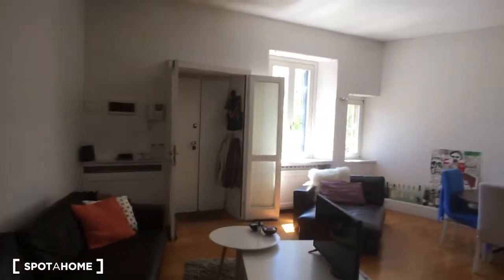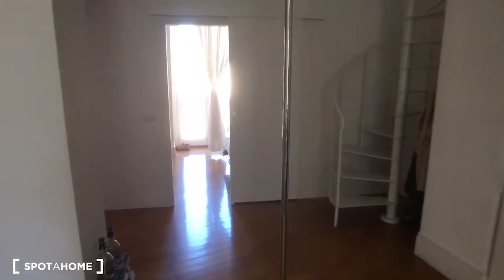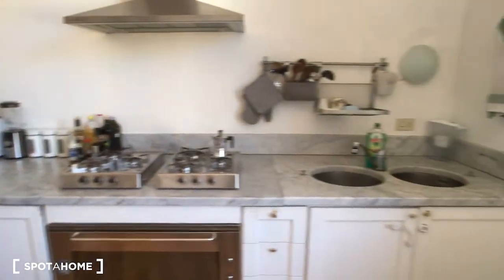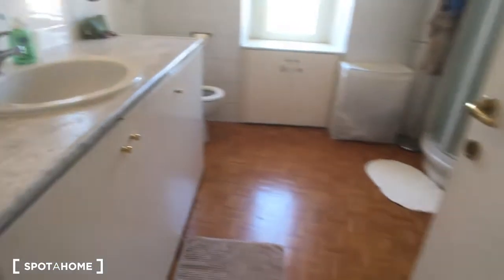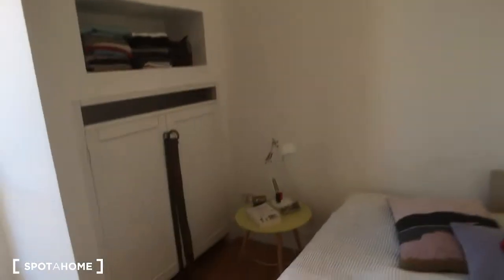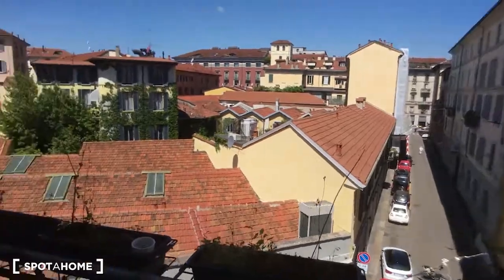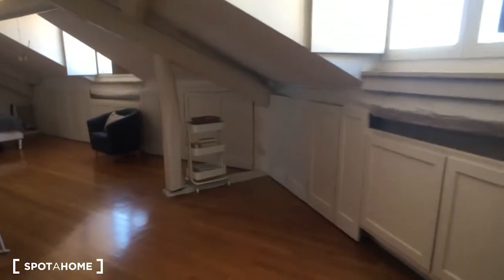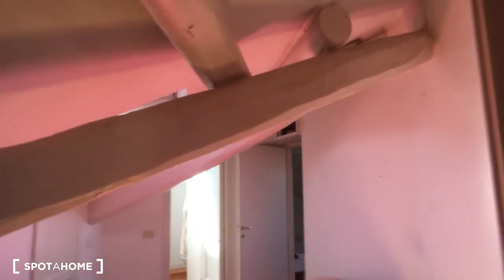Amazing spacious 1-bedroom apartment for rent in Navigli - Spotahome (ref 142719)